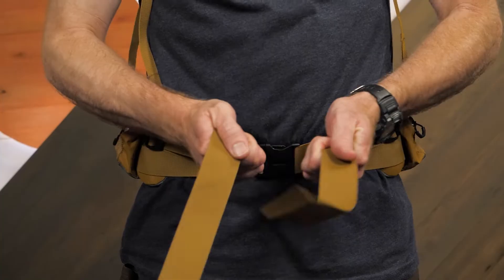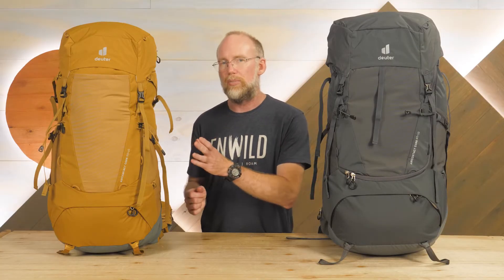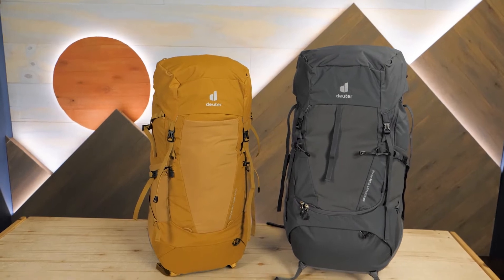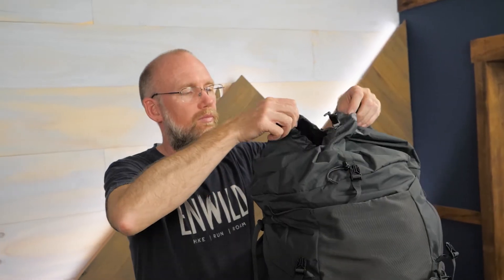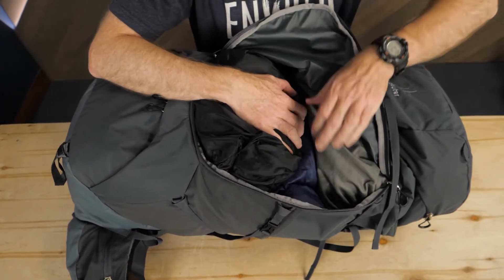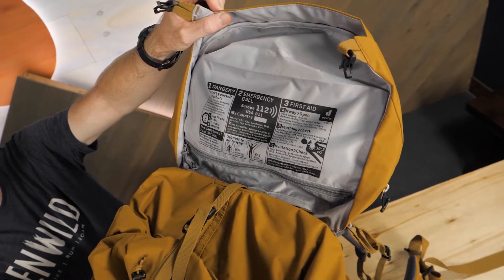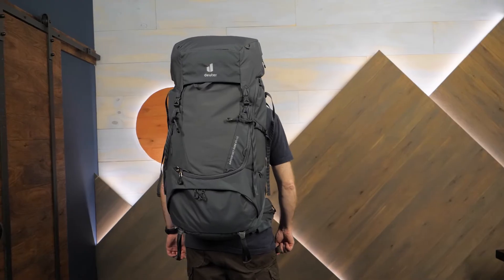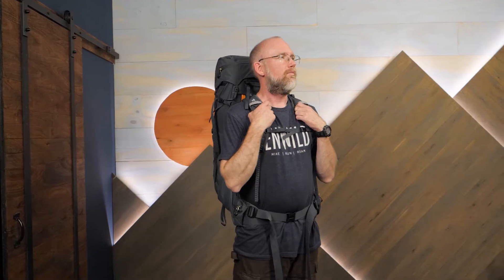Deuter Aircontact Core Backpack Series